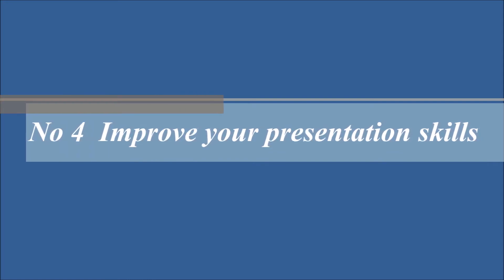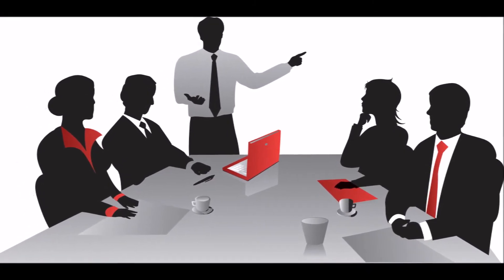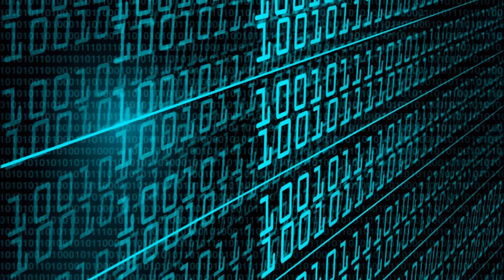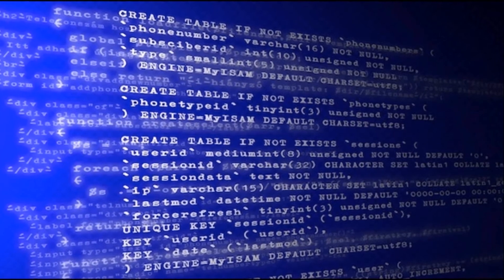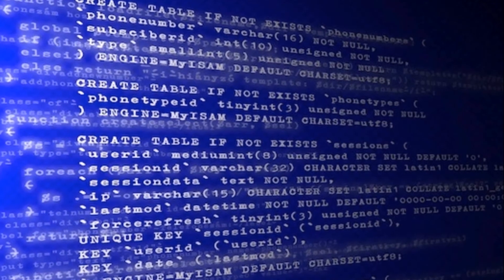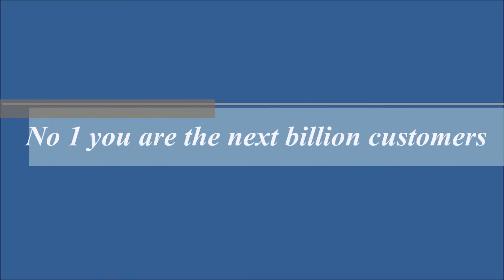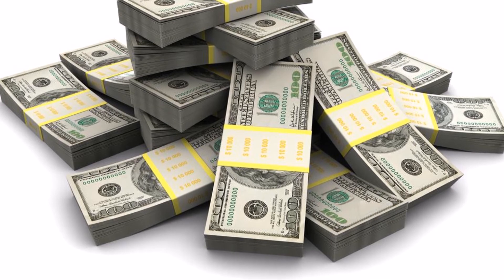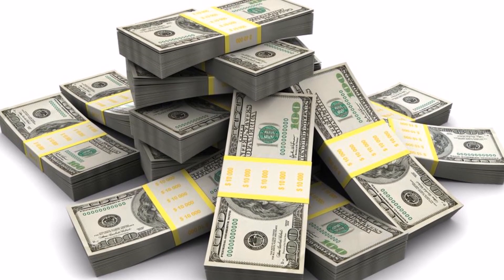Top 5 facts about how to become a great computer engineer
What should students be really focusing on? Somebody asked me this question recently – Imagine students who are in 2nd or 3rd year of their degree course right now. They’ll spend a few years finishing college, and a few years just learning the ropes at their first job. So it will really be about 5 years before their career really starts. What will the software technology world be like at that time, and what are the skills that students can work on acquiring right now to ensure that they are well positioned to thrive.

Welcome..!